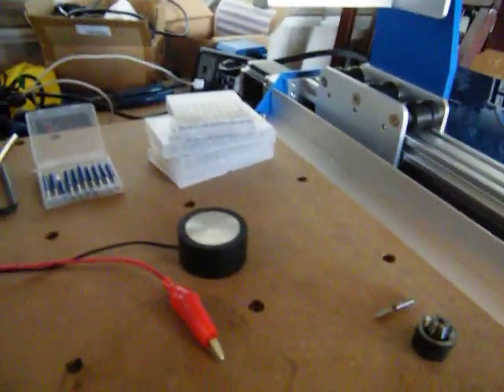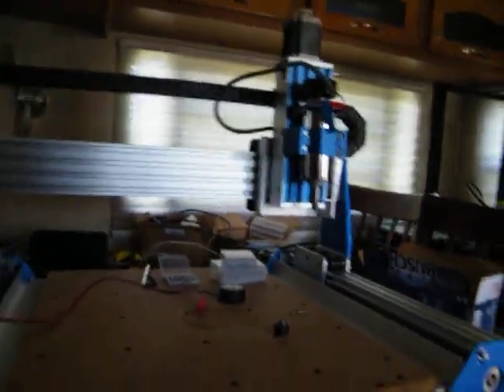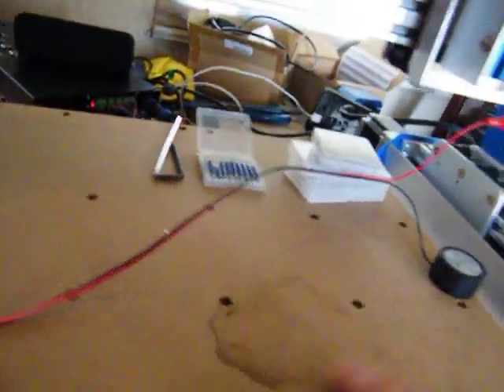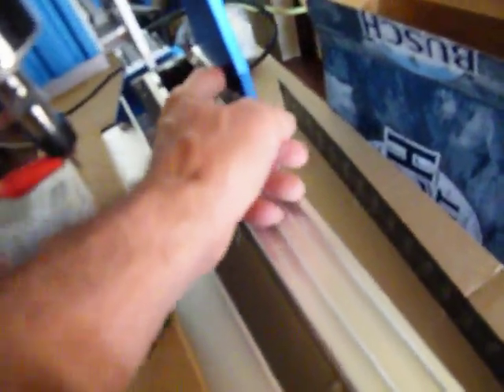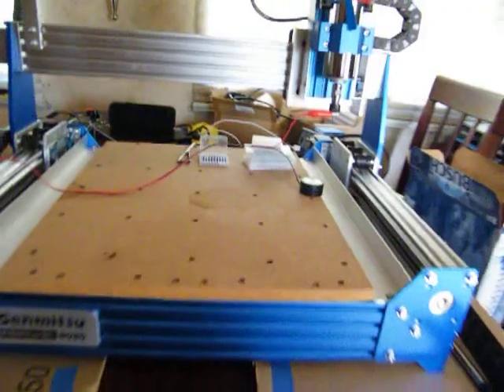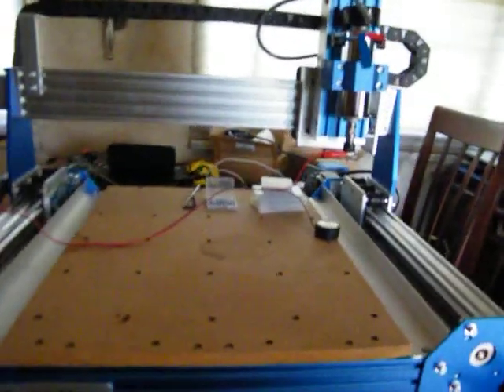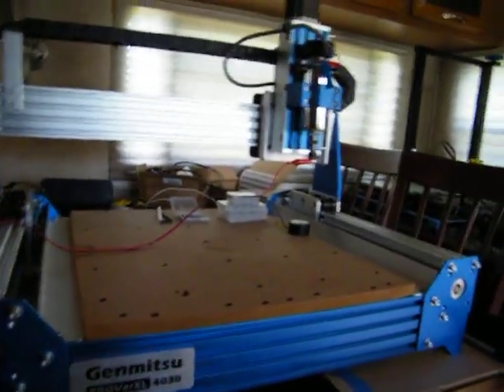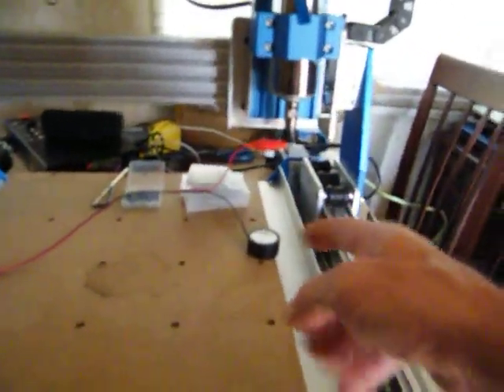screwing around with the ProverXl 4030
trying to get setp.
clean uo will be a bitch. But im where i wanted to be and I'm pressing forward . my plan is to cater to the needs or the locals. What do they need , I'll make it
Peace